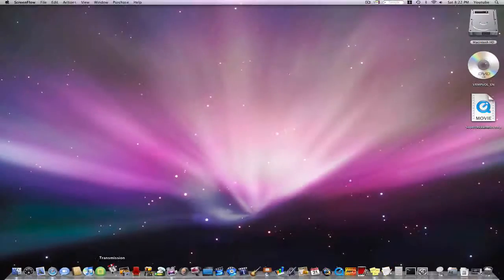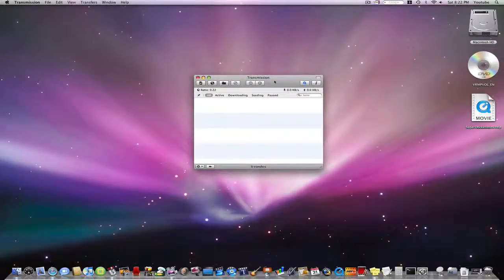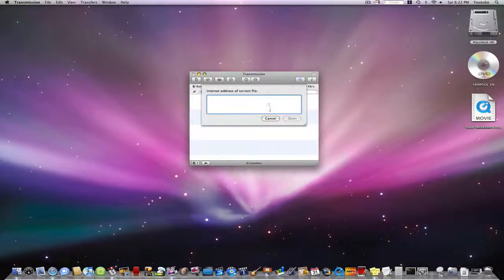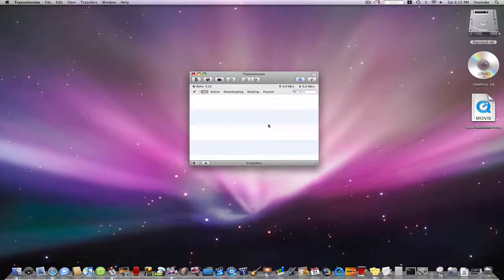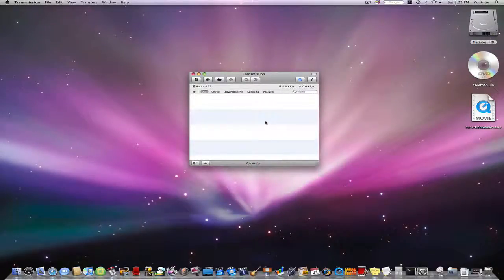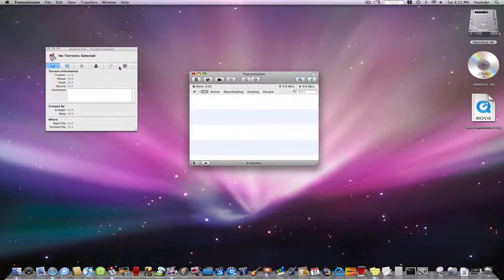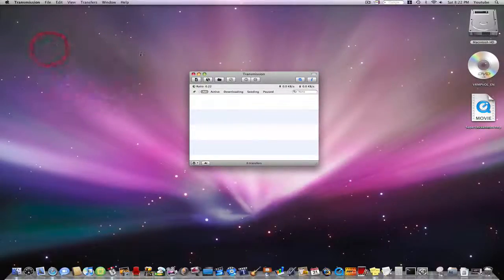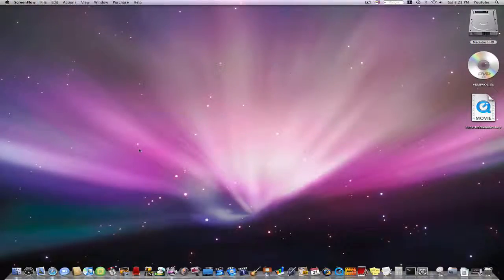Free Alternative to Limewire [HD]